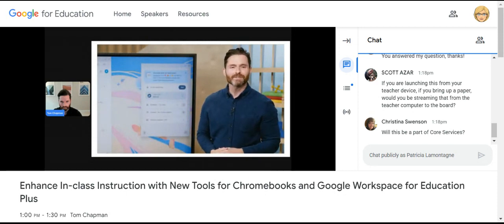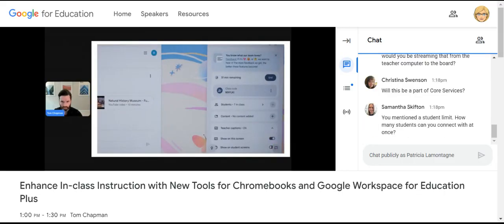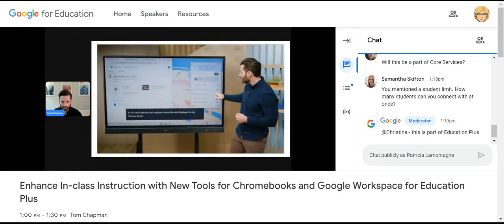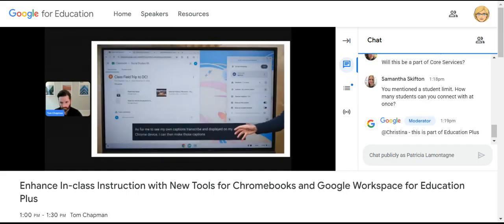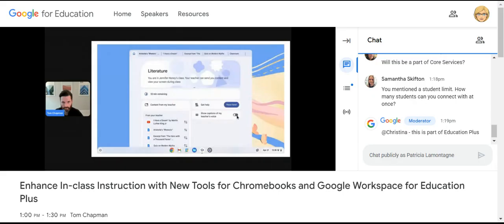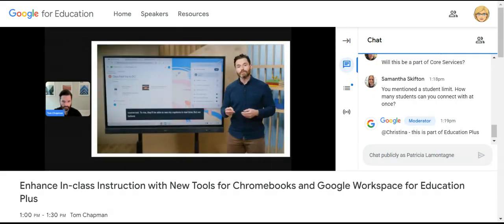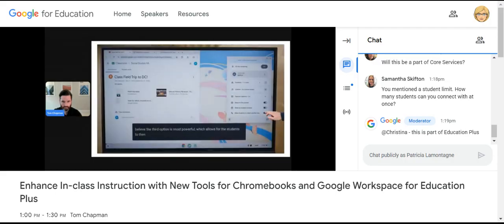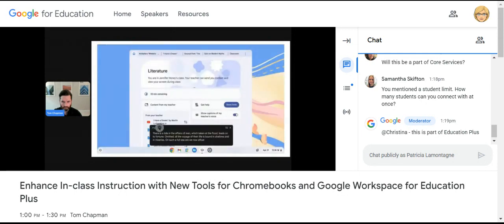Google Classroom Tools